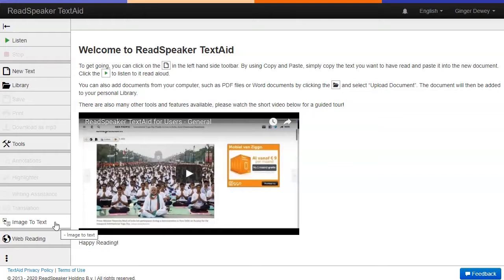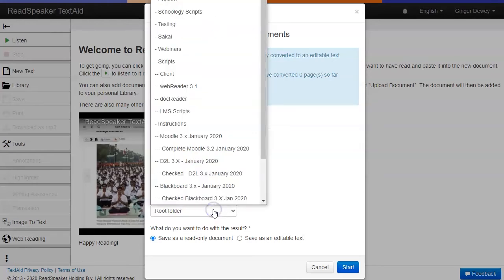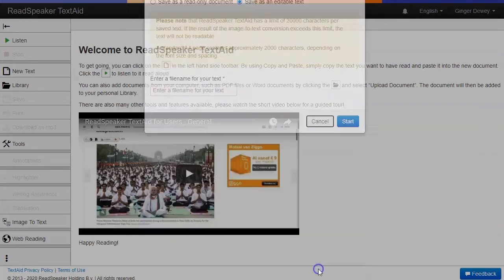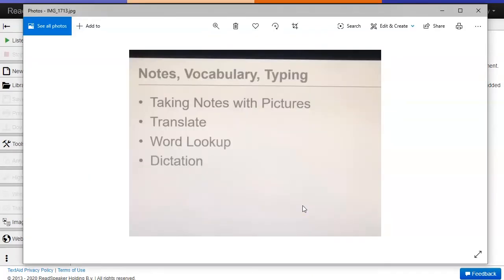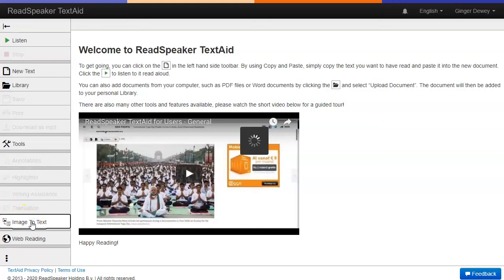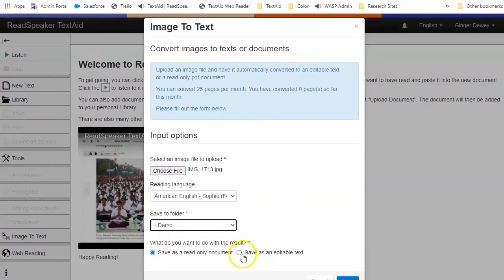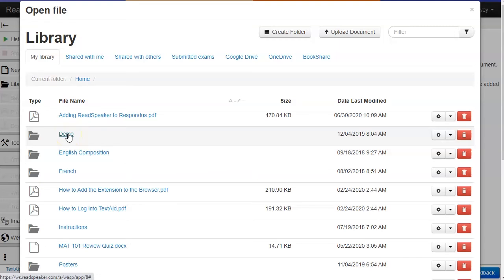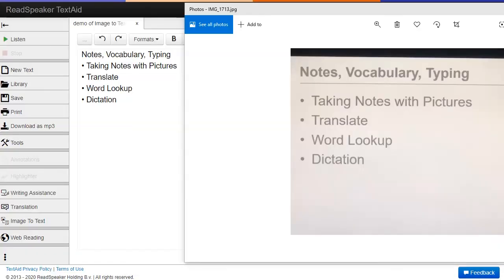ReadSpeaker TextAid - The Image to Text Tool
Watch this video to learn how to use the OCR function in ReadfSpeaker TextAid.